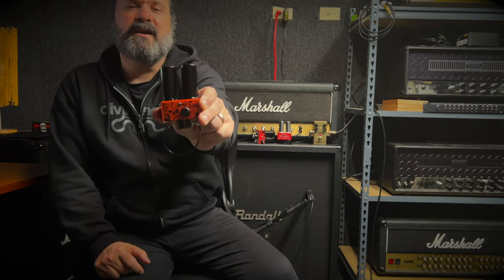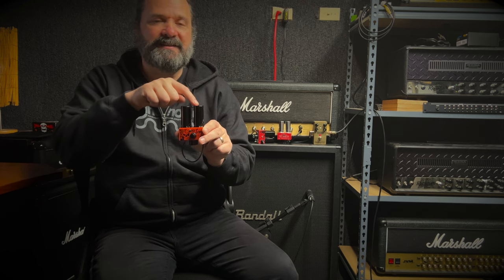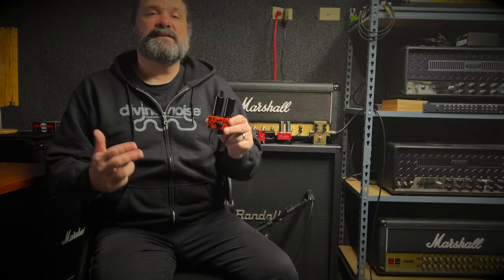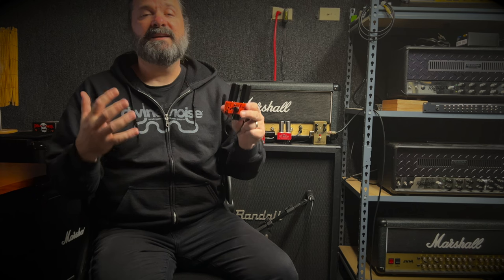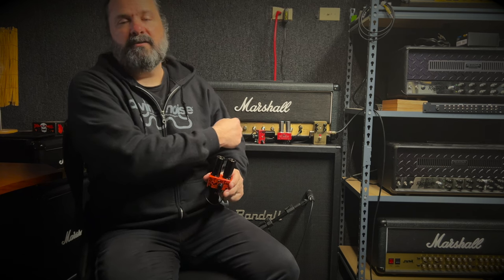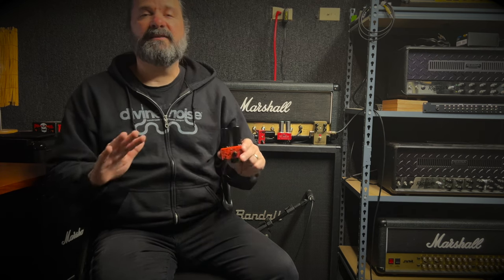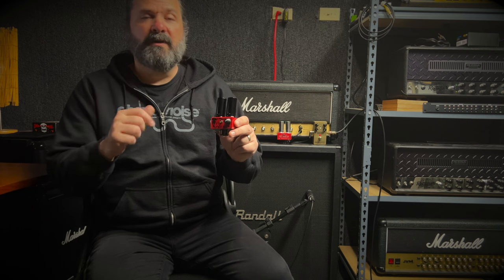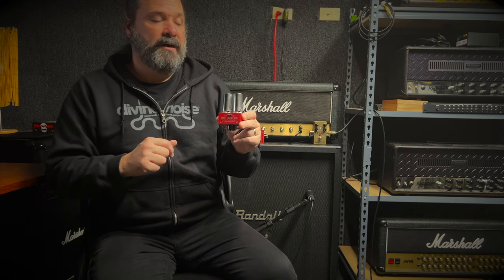Mr Scary Hot Mod Legendary Tones - METAL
We take a look at the new Mr Scary Hot Mod from Legendary Tones. We also take a quick look at past modules the Lynch Mod and the Hot Mod Evo 2.

0:00 Intro
1:56 Mr. Scary In A Mix
2:46 Individual Module Explanation
3:35 Mr. Scary no boost
3:50 Mr. Scary with boost
4:05 Lynch Mod no boost
4:38 lynch Mod with boost
4:54 Hot Mod Evo2 no boost
5:35 Hot Mod Evo2 with boost
5:51 Wrap Up